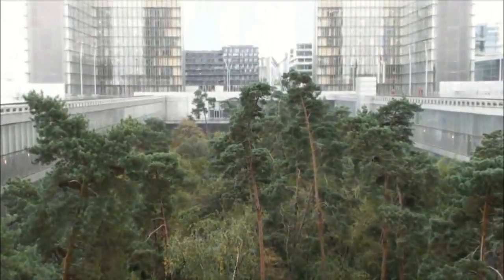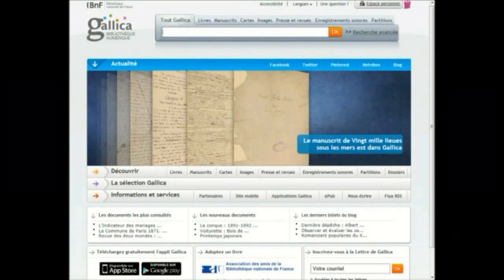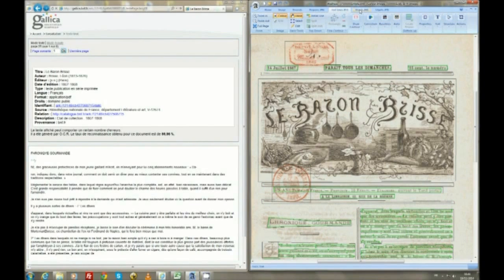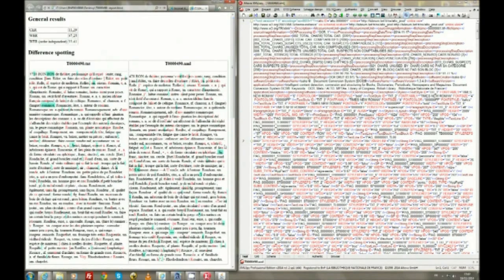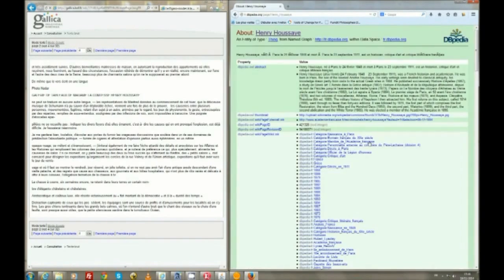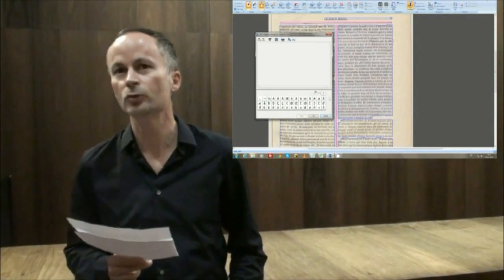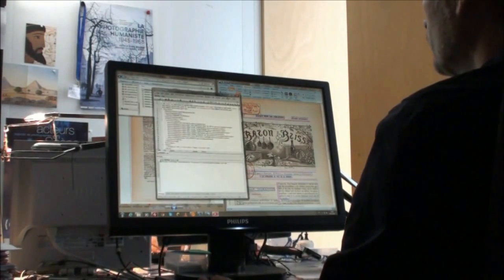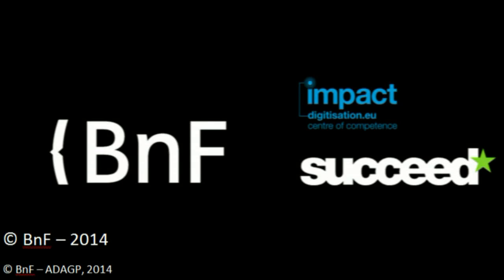Présentation des outils de numérisation du projet SUCCEED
Présentation du résultat des tests des outils Aletheia et OcrEvaluation (portant sur la qualité de la reconnaissance optique de caractères) et de Dbpedia spotlight (un outil de web sémantique contextuel) réalisés par les équipes de la Bibliothèque nationale de France, dans le cadre du projet européen SUCCEED.

Vidéo en anglais, sous-titrée.